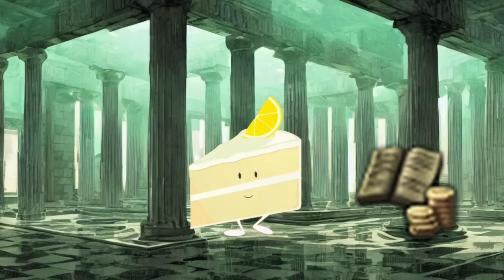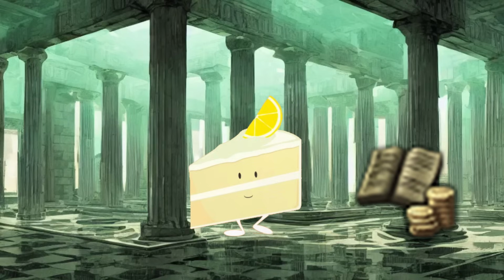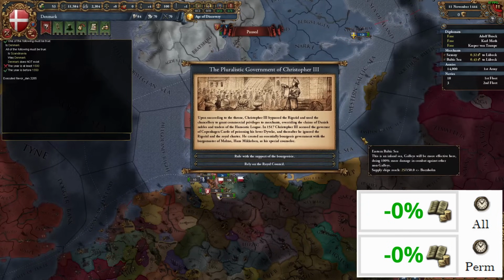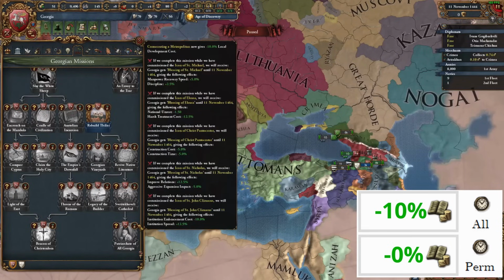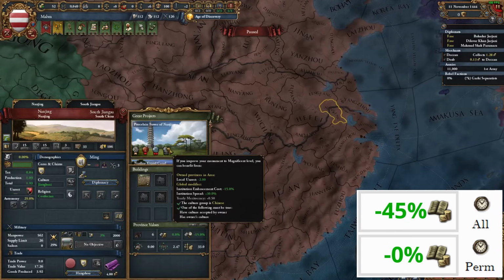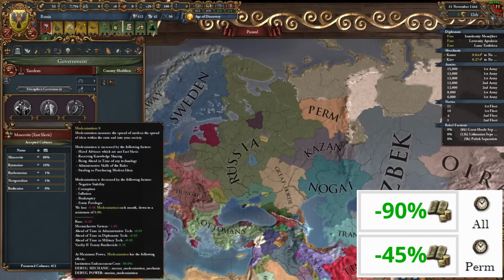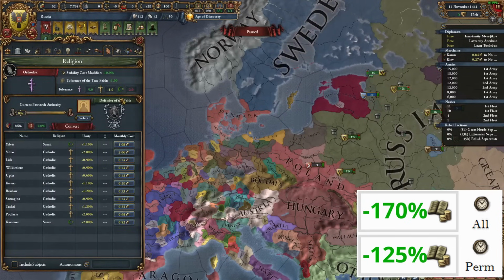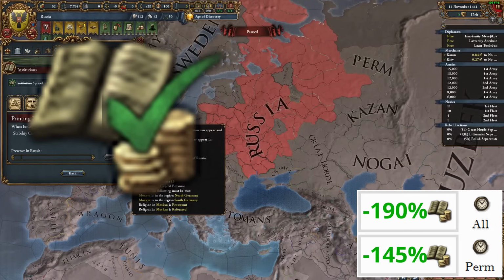Can you Embrace an Institution for FREE in Eu4?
Today we embark on a theory crafting campaign of Eu4 where we stack institution embracement cost reduction. As always, no exploits, and I will not use things I consider exploits, like disabling any DLC. As always, Ironman compatible, achievement supported and no custom nations use.

The Eu4 Discord Server (I host MP games there, and am a member of staff):